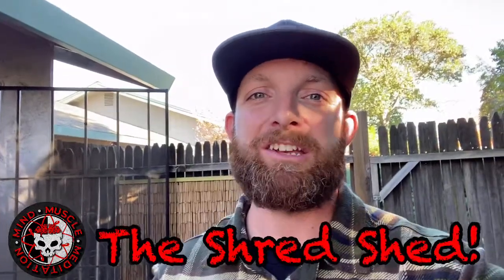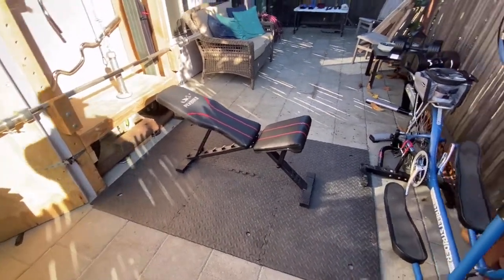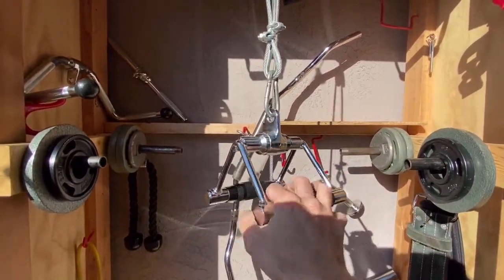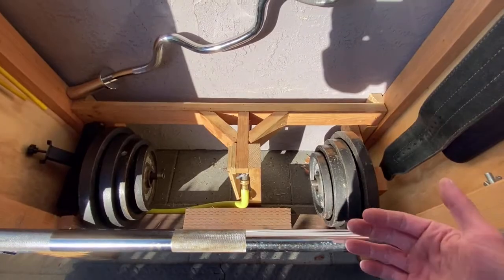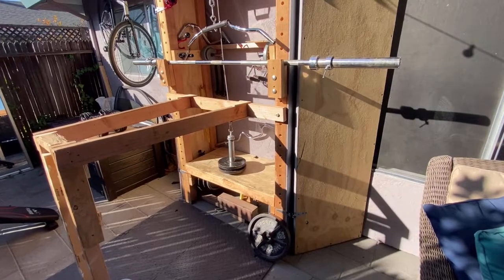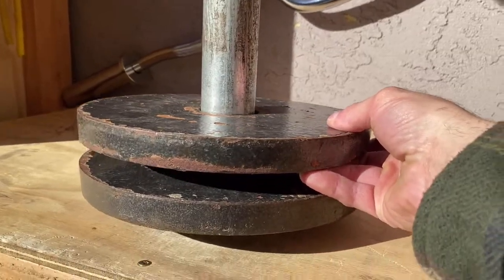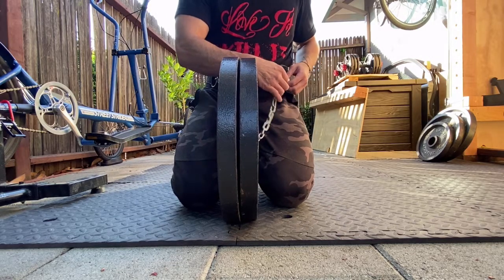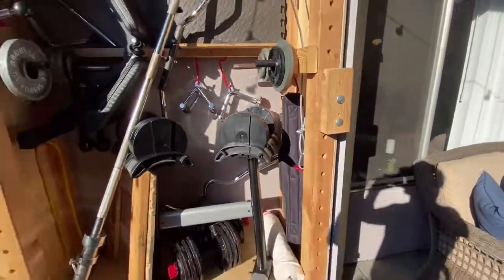Homemade Outdoor Home Gym • Shred Shed • Covid Workout Center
In this video I take you for a full tour of my home gym called the Shred Shed. After Covid hit and the California gyms closed for a 2nd time so it was time to find a solution!

Here you find a lot of innovative ideas for bodybuilding and weight training. The only thing I really miss is the leg press, leg curl, and leg extension. I may add cable crossovers at some point.